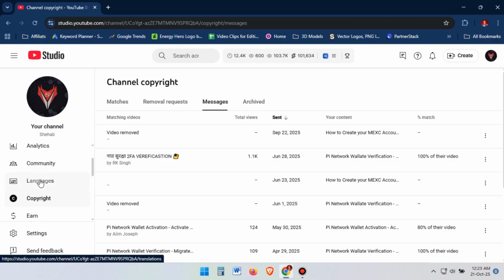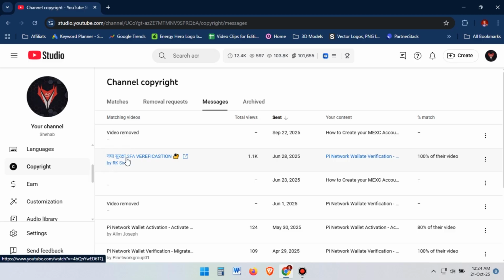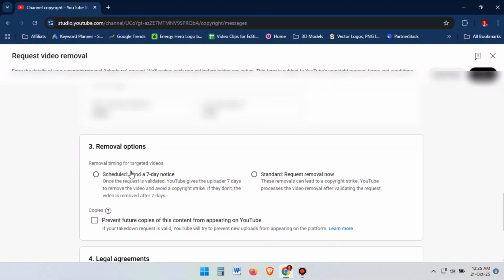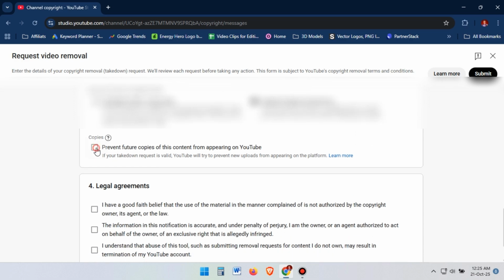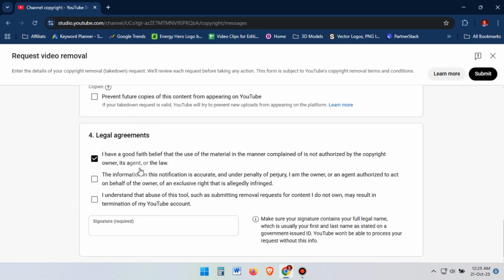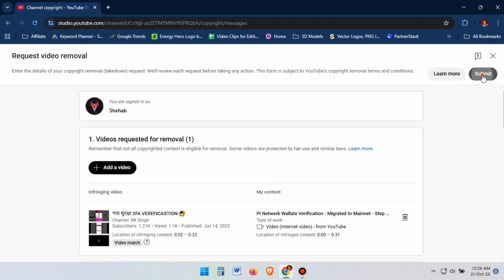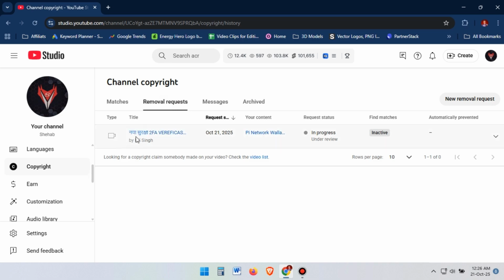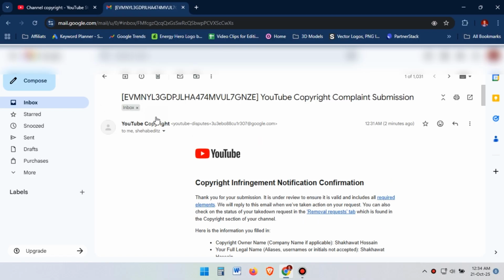How to Give Copyright Strike on YouTube | Step-by-Step Tutorial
How to Give Copyright Strike on YouTube | Step-by-Step Tutorial | Copyright Strike Kaise Dete Hain | Copyright Strike kivabe dibo | How to File a YouTube Copyright Strike Correctly | Remove Stolen Videos from YouTube | Copyright Strike Tutorial 2025.
Someone stole your video? Don’t worry!
In this step-by-step YouTube tutorial, you’ll learn how to give a copyright strike on YouTube the right and legal way.

✅ What a YouTube copyright strike really is
✅ When you should report stolen videos
✅ The exact step-by-step process to submit a copyright claim
✅ How to protect your channel from false strikes

⚠️ Important: Only use this method if someone actually copied your original content.

Watch till the end to see how to track your copyright removal request and what happens after the strike is approved.

*AI-Generated Content Disclaimer:*
Please note that some clips in this video were created using an AI tool like Google Veo, and the narration/voiceover was generated using a Google AI speech generation tool.

© Shehab